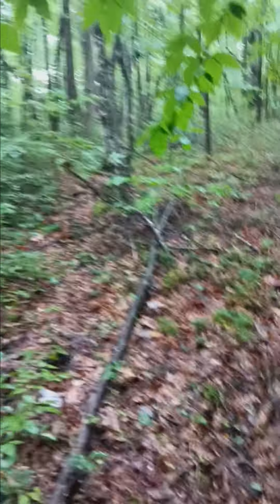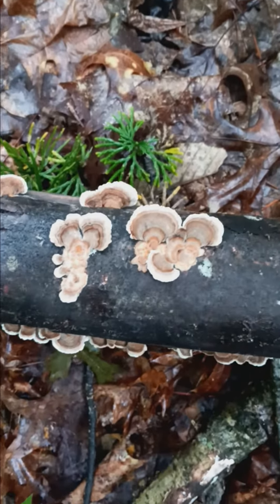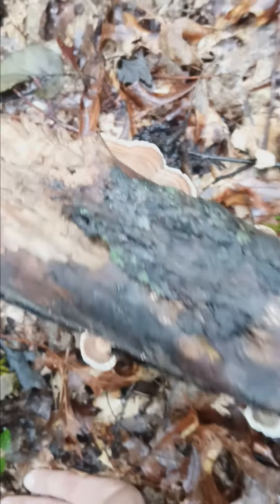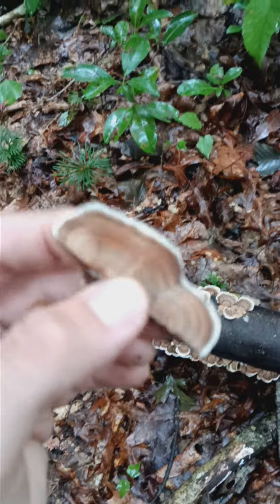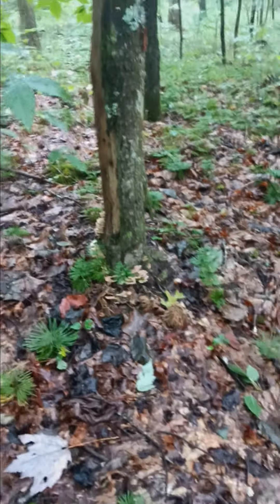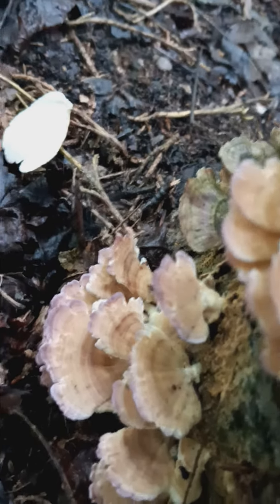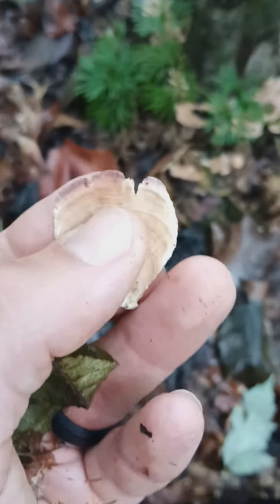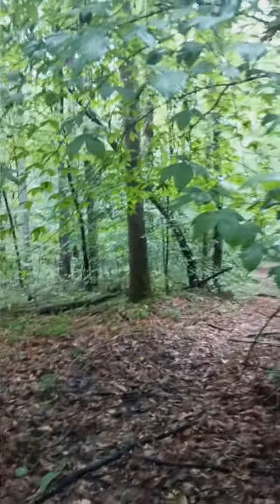True Turkey 🦃 tail mushroom amongst some imposters. That's why it's called foraging in nature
finding the real among the fakes